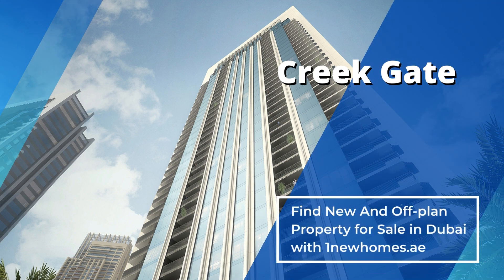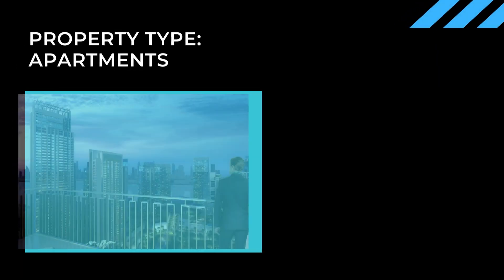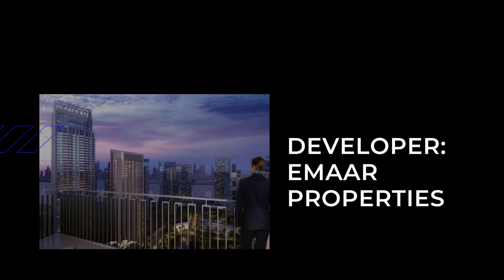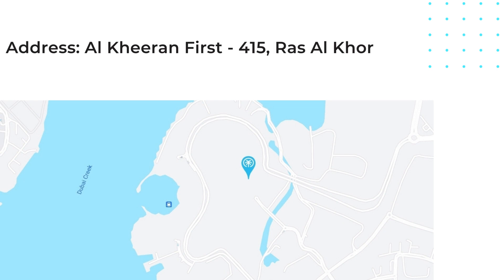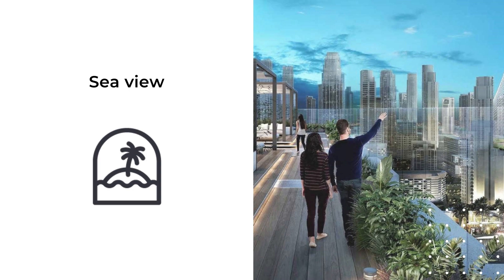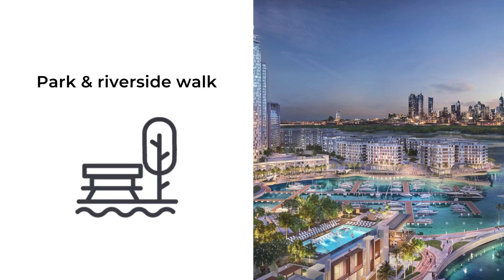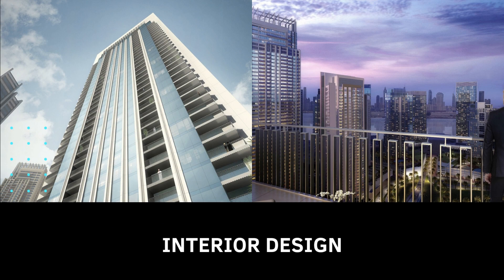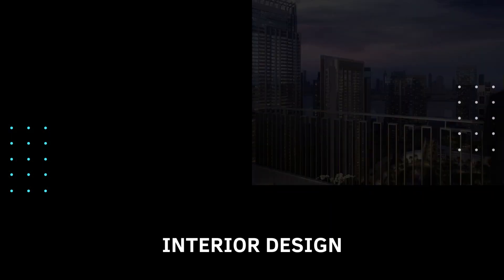Creek Gate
Creek Gate offers its residents a sanctuary to get some much-needed rest and recharge. Inside, the new residential complex boasts a fully-equipped gym, where homeowners are welcomed to burn their calories and let off some steam. After a productive workout session, residents of Creek Gate can take a dip in a temperature-controlled swimming pool to cool down. The needs of the little ones are catered to with well-thought-out play areas, where kids are free to roam about. In addition, there is a stunning collection of caf&eacute;s and restaurants that are worth exploring.